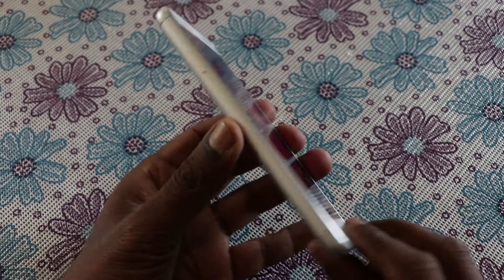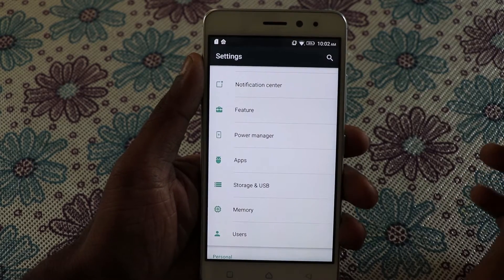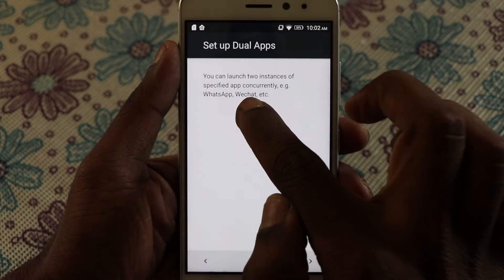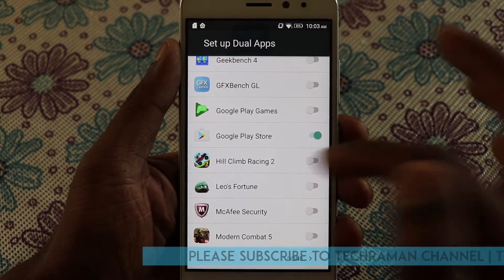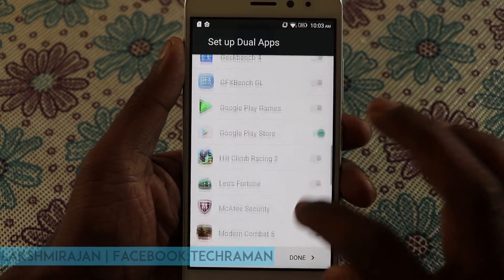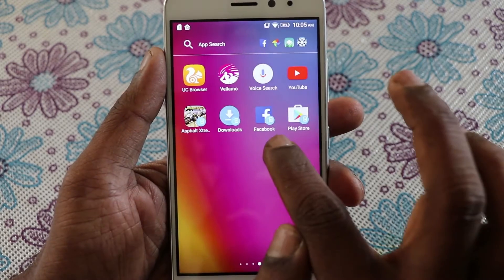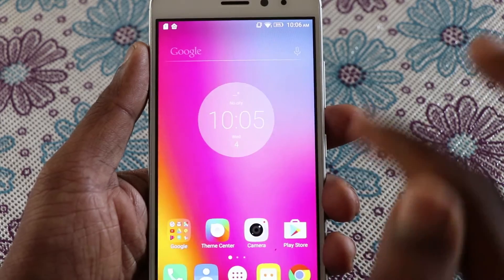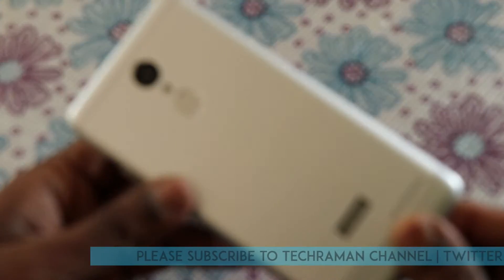How to enable Dual Apps on Lenovo K6 Power | Features | Demo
What is dual apps in Lenovo K6 Power?
How to setup dual apps in Lenovo K6 Power?
Here is the Lenovo K6 Power dual apps demo.